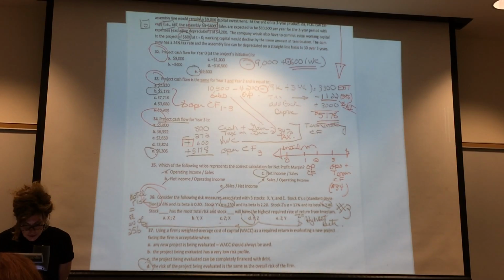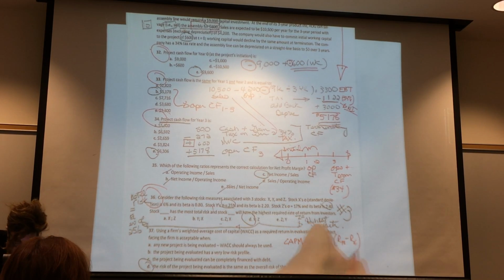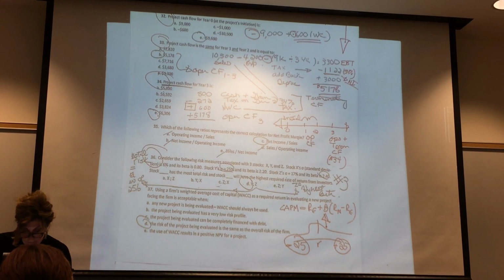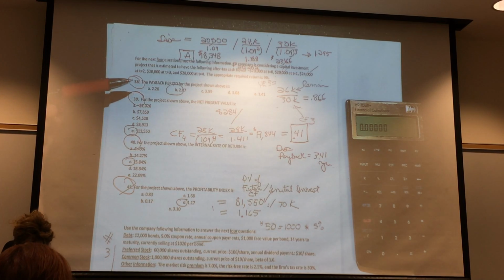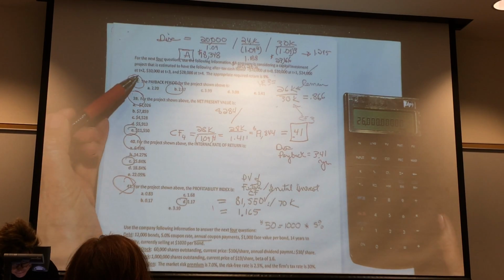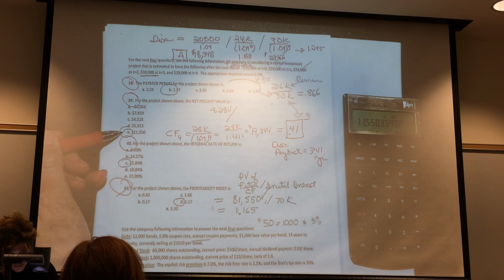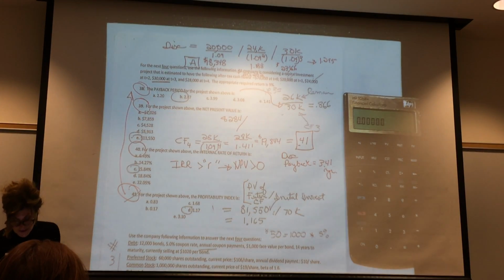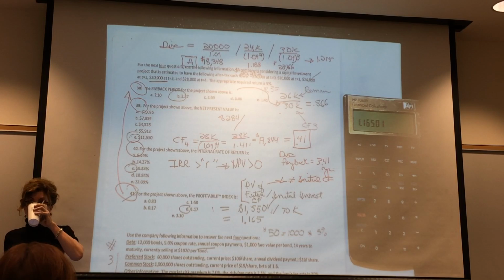FIN 3320 Final Exam Tutorial With Prof. Michelle Connell (Part 4)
Final Exam Tutorial
FIN 3320
Corporate Finance